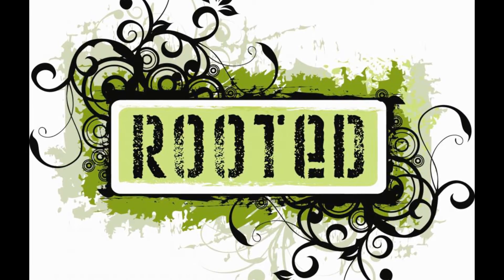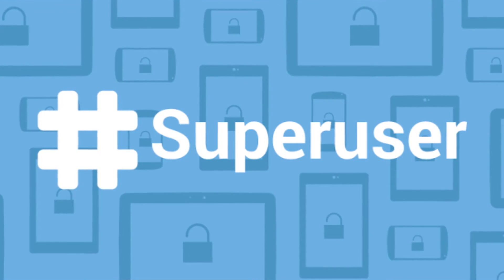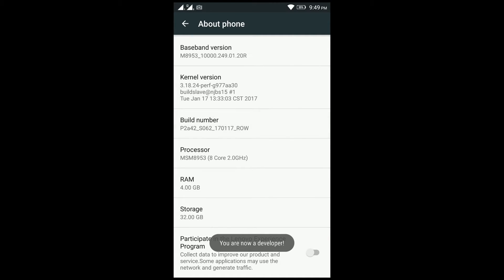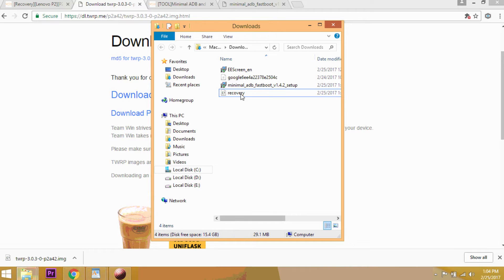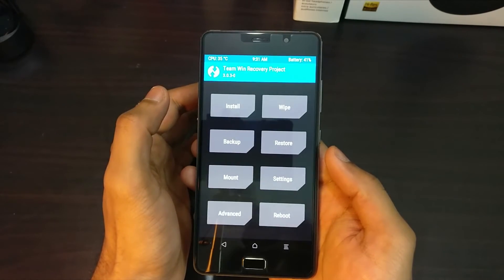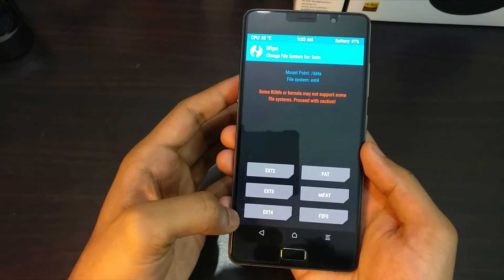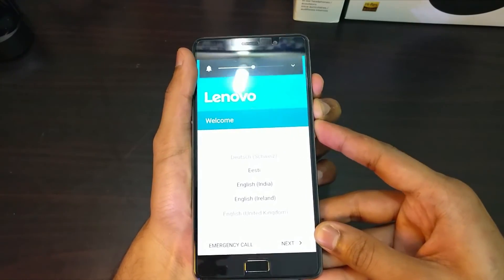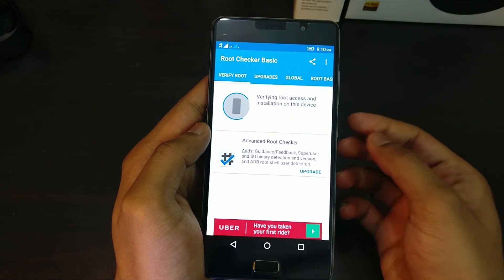How to ROOT LENOVO P2 | Install TWRP Recovery | Works on Marshmallow Only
This video is a tutorial on how to root Lenovo P2.

Software used in the Video courtesy XDA Lenovo p2 forum.